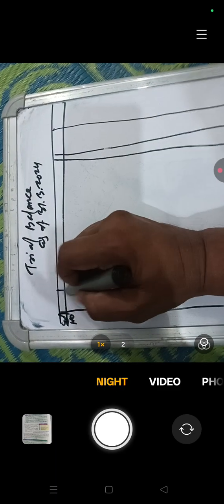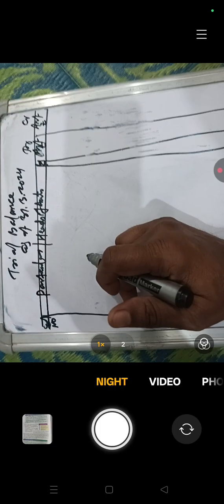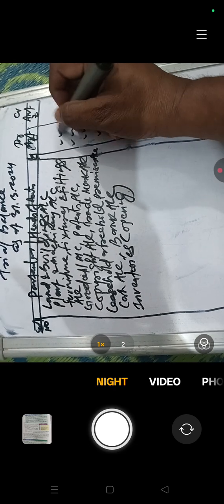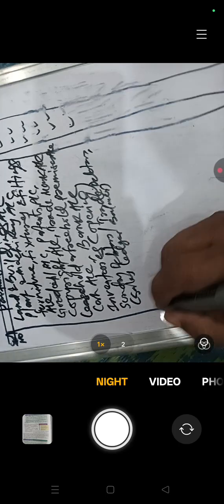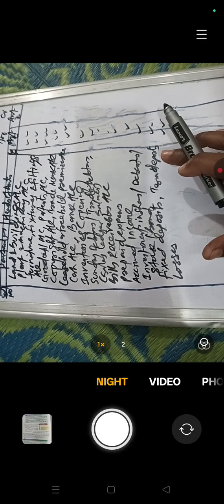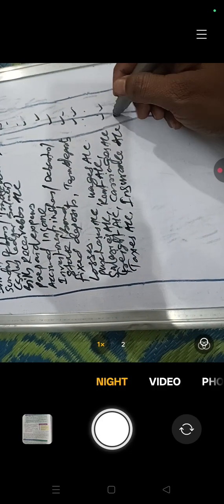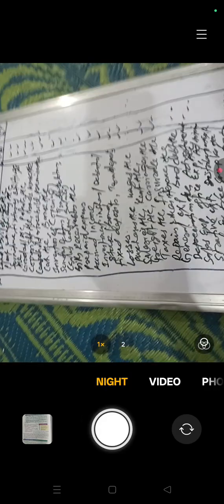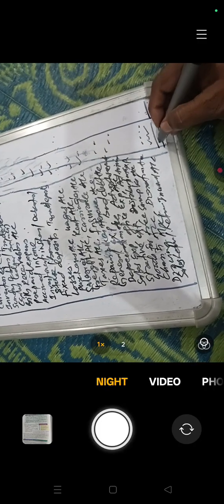ITEMS ON THE CR SIDE OF TRIAL BALANCE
All the ledger accounts that  have Dr total more than cr total of that account for that month or year have Dr balances at the end of the said period.
The rule is that all the accounts related to ASSETS, PROPERTIES ,EXPENSES AND LOSSES ALONG WITH  Drawing account are shown on the Dr side of TRIAL BALANCE